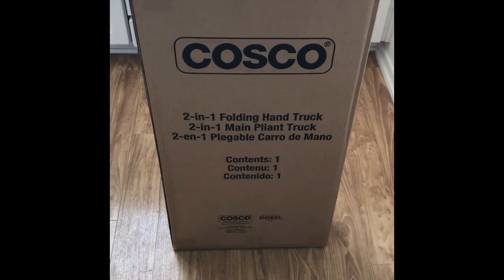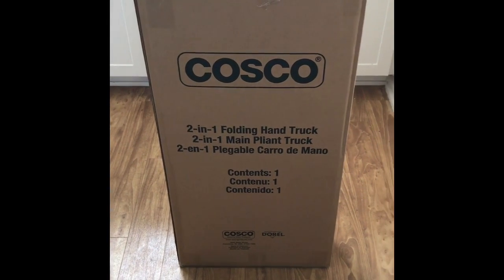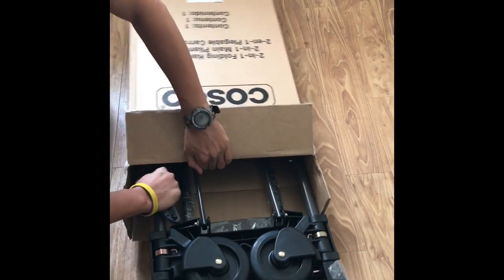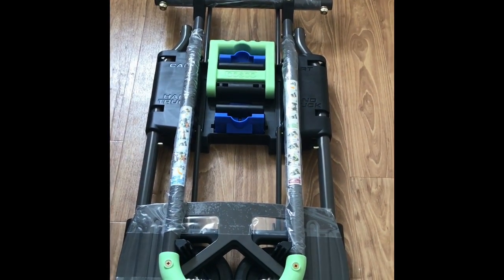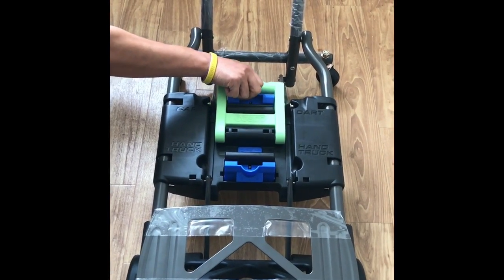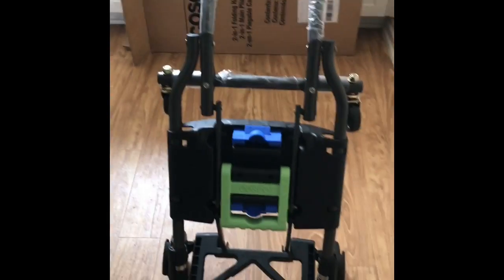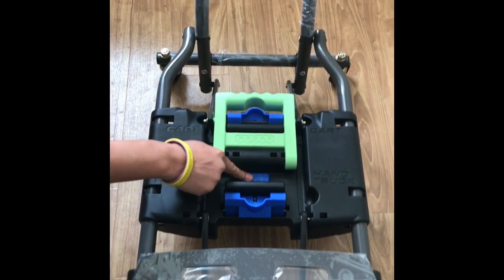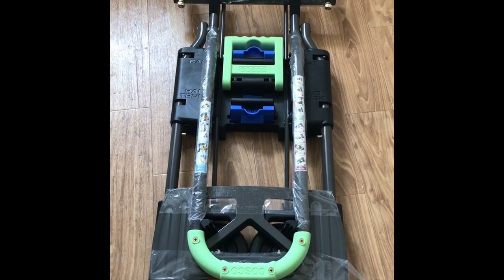COSCO Shifter Multi-Position Heavy Duty 2 in 1 Folding Hand Truck and Dolly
*Heavy Duty - Durable Steel Frame with 300 lbs. Weight Capacity
*Easy to Use - Quick Conversion with no pins or tools
*Multi-Position - Use as a 2-Wheel, Upright Hand Truck or into a 4-wheel Cart
*Folds Flat for Transport/Storage
*Fits in most size car trunks